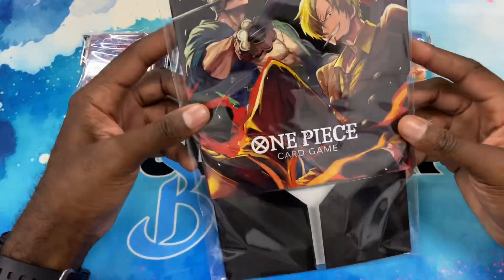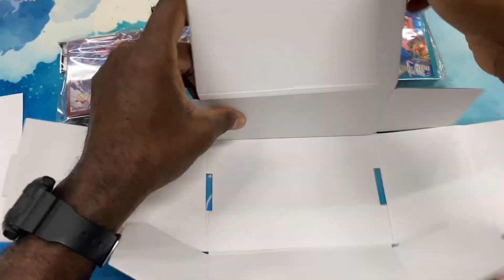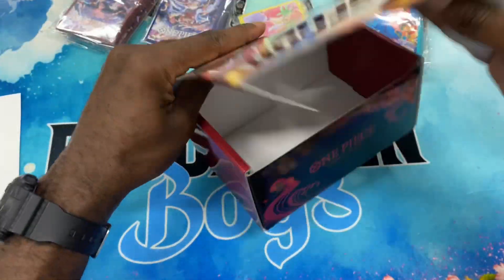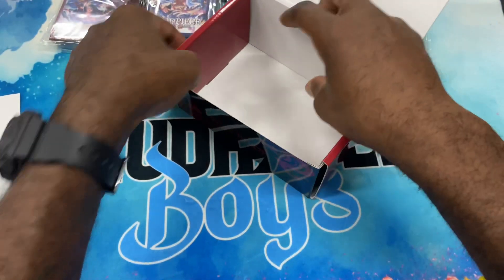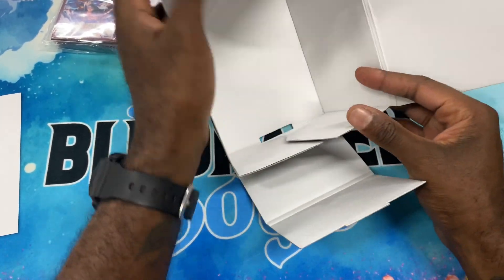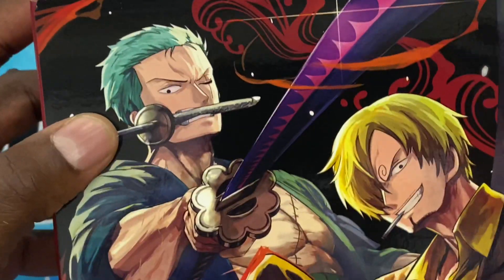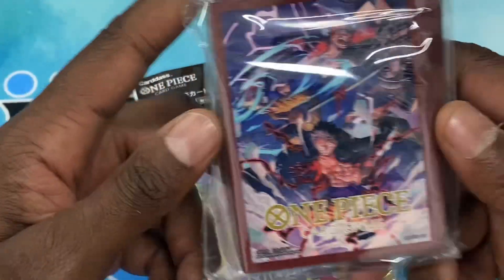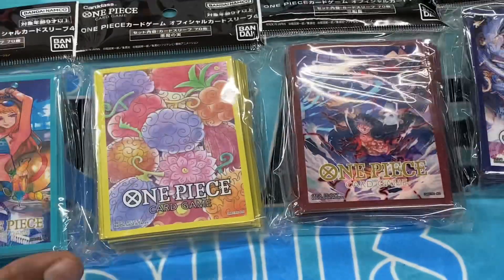*New* Zoro + Sanji Storage Box & Wave 4 Sleeve!